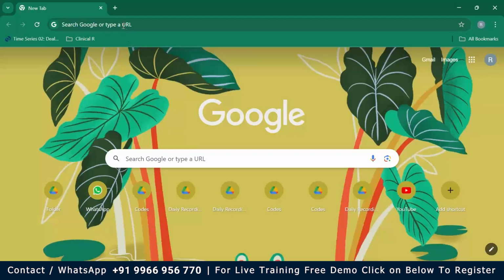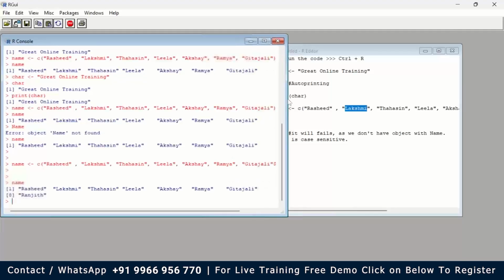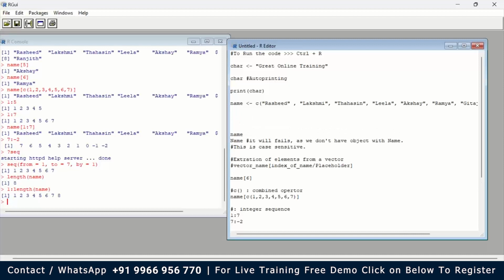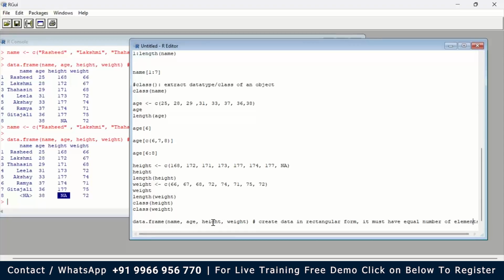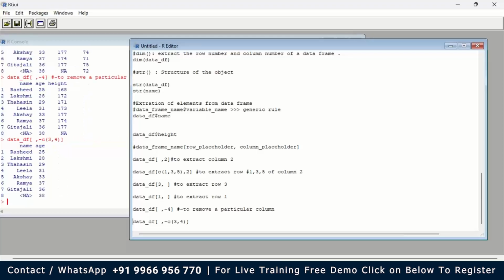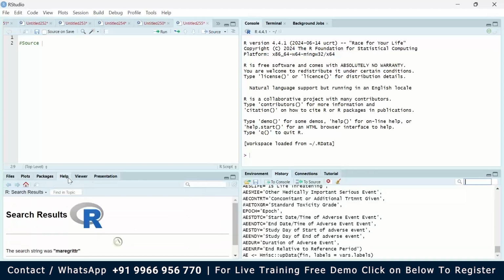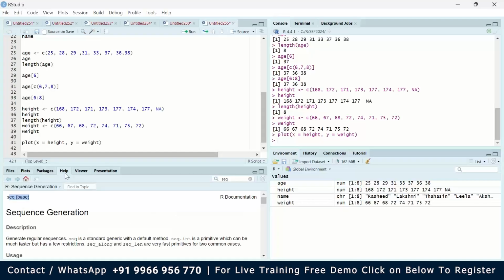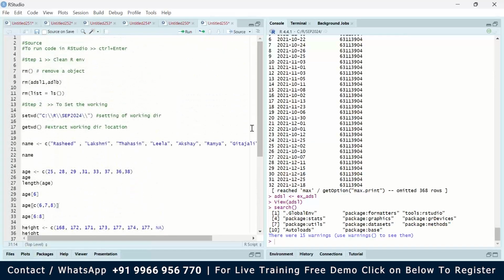Clinical R Programming Master Classes : Getting Started With R - 4 | For SAS Programmers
Are you curious about Clinical R Programming and how it can revolutionize your approach to clinical data analysis? Let me guide you step-by-step! This video is your perfect introduction to R Programming in Clinical Trial Analysis. If you’re a SAS programmer transitioning to R, you’ll feel right at home here. Together, we’ll cover the installation of R and RStudio, explore RStudio’s user-friendly interface, and dive into the basics of creating vectors, combining data, and working with data frames.

Wondering how R Programming in Clinical Data Analysis compares to SAS? Don’t worry—we’ve got you covered with practical demonstrations and tips tailored for SAS programmers. By the end of this video, you’ll have a solid foundation in using R for clinical data tasks and be ready to take on real-world challenges.

🔴What you’ll learn:

How to install R and RStudio.
Key differences and similarities between R and SAS.
Basics of R: vectors, sequences, and data frames.
Practical techniques for R Programming in Clinical Trial Analysis.
Transitioning smoothly with insights tailored for SAS programmers.
Let’s dive into the world of R and explore its incredible capabilities in clinical data analysis. Whether you’re a beginner or switching from SAS, this tutorial has everything you need to get started!

🔴Join me in discovering the power of R for Clinical Programming! 💻